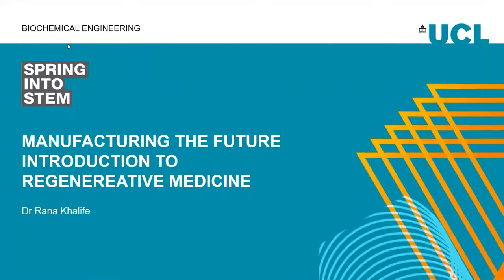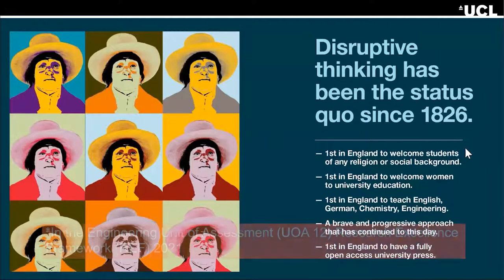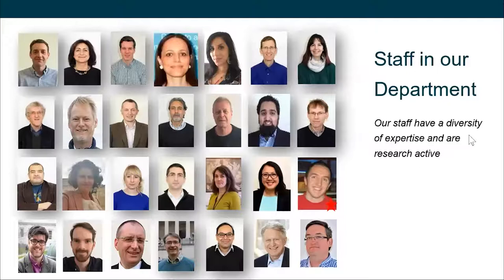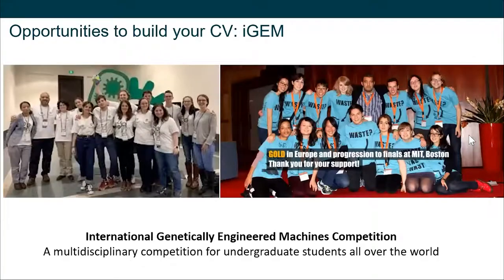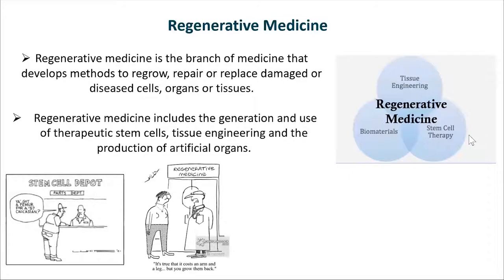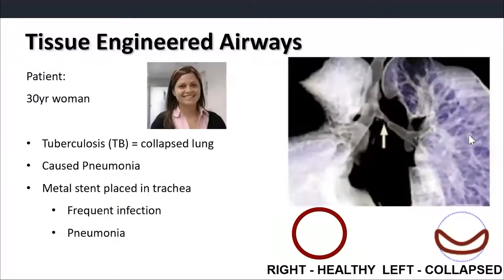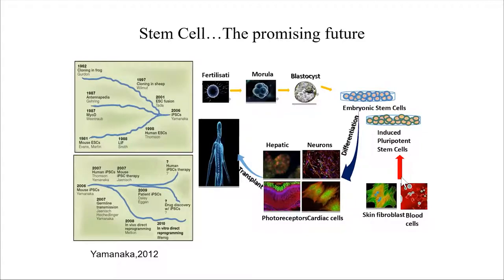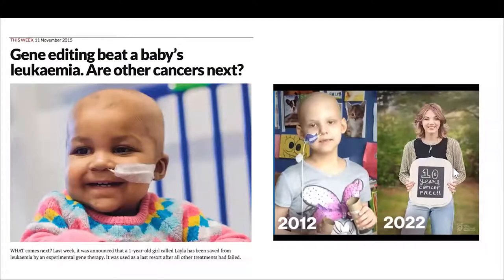Manufacturing The Future: Regenerative Medicine | Spring Into STEM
At UCL, we understand how science, technology, engineering and mathematics (STEM) are fundamental to the way we live our lives and shape so many of the things that we see and do every day.

There is a growing need for regenerative medicines to treat different diseases, and the requirement for industrial platforms to translate discovery to the market. In this session, Prof Qasim Rafiq and Dr Rana Khalife will include an overview of key unit operations in cell and gene therapy bioprocessing and discuss some of the challenges.

Rana is a lecturer on the Manufacturing and Commercialisation of Stem Cell and Gene Therapies MSc programme and will be joined by Dr Qasim Rafiq to present the fourth of six taster lectures at UCL Biochemical Engineering, the UK's only university to have a department dedicated to this exciting and world-changing subject. Qasim and Rana will give a half-hour online lecture followed by a question and answer session.